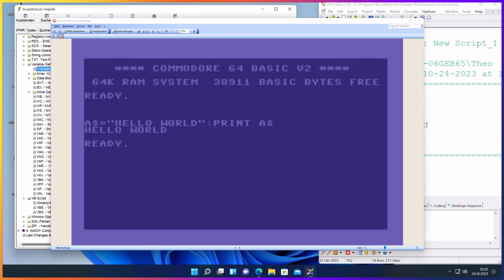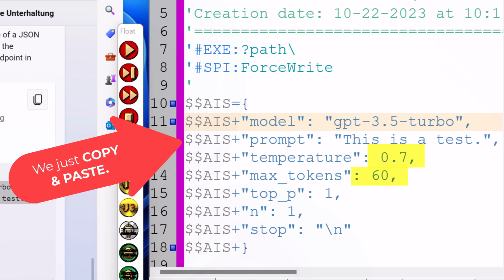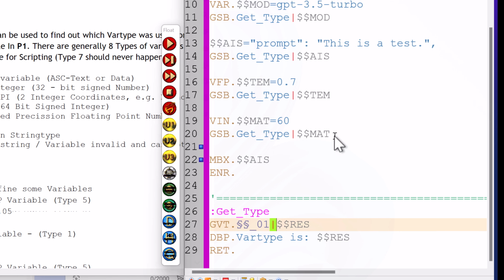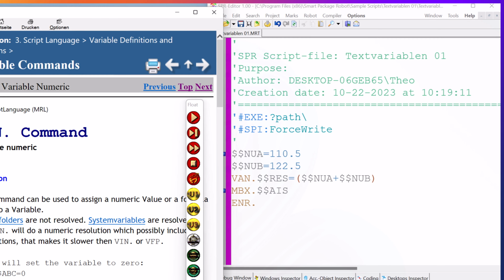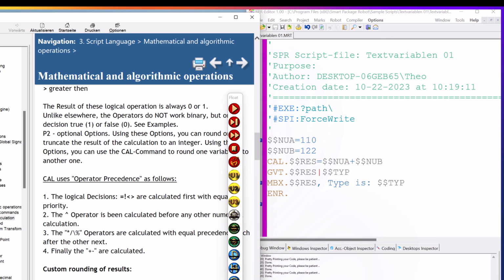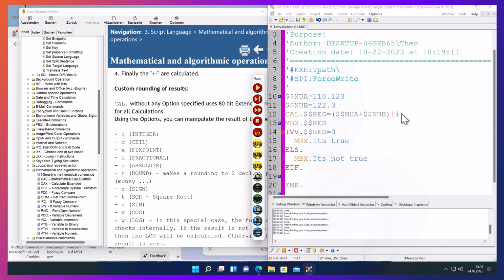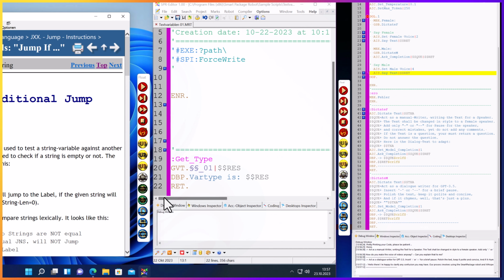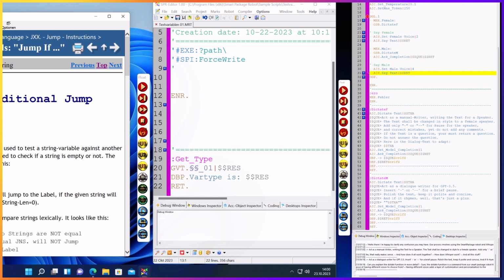"Variable-Datatypes" with the Smart Package Robot Q4/2023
🎥 Welcome to our latest video on Variables Variable Types with the SPR! 🎥

👉 In this video, we delve deep into the world of variables and show you how they are utilized in the SPR (Smart Package Robot).

🤖 Why is SPR Exceptional for A.I.?
Thanks to its advanced architecture, SPR is particularly well-suited for A.I. applications. One highlight: It excels at handling JSON, a format often used for A.I. endpoints.

🌟 New A.I. Features in Action!
Get ready to see some of the latest A.I. features we've implemented in SPR. We'll show you what these features look like in practice and how they can make your work easier.

🗣️ Our Narrator is A.I.-Powered Too!
Yes, you heard it right! Our narrator in this video is also an A.I. model, adding an extra layer of excitement to the content.